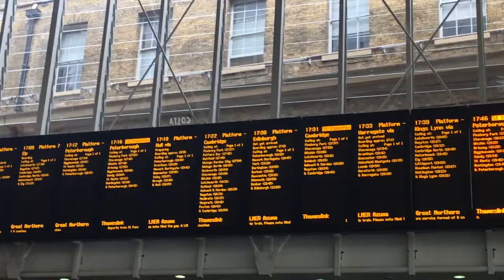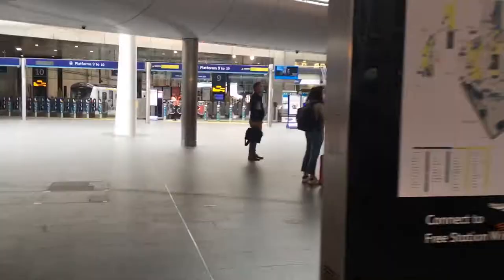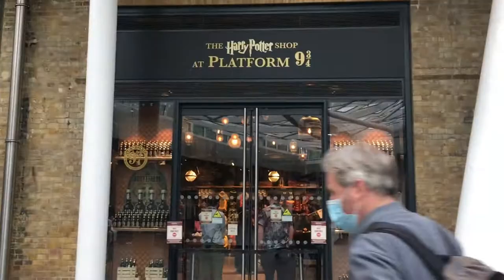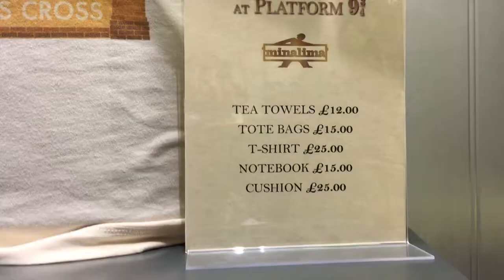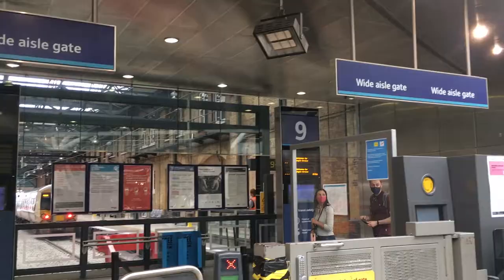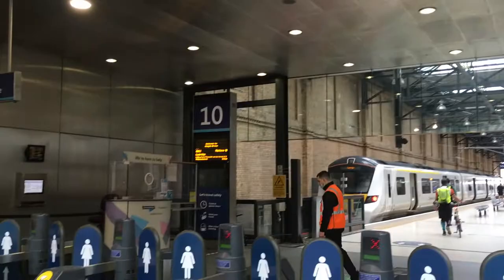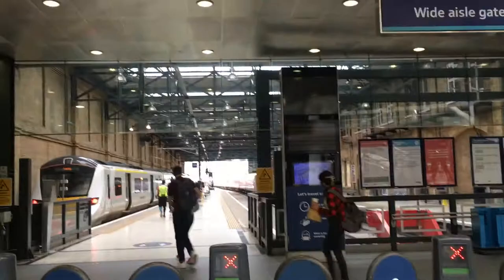Harry Potter Store Tour London Kings Cross Station | Platform 9 3/4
When I was at Kings Cross Station I decided to have a look around the Harry Potter store at some of the new and existing merchandise

Keep living life with Positivity, positivity, positivity

About Me

Hi, my name is Pamela.
I believe in living a positive life and attracting the things you want

I love everything Disney, Travelling (especially Cruise-ships), Harry Potter, Musicals, Sewing, Creating Songs, having a laugh and trying to live life to the fullest!